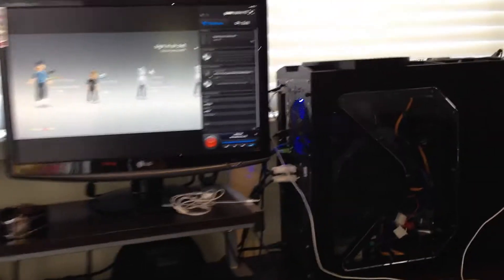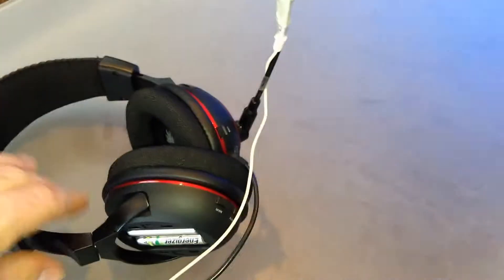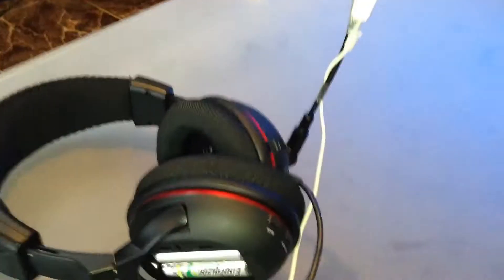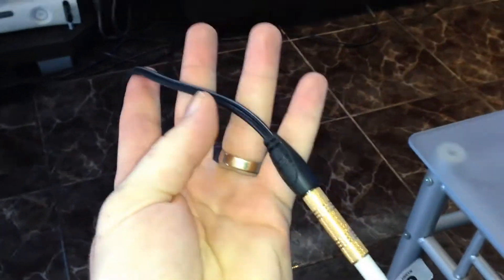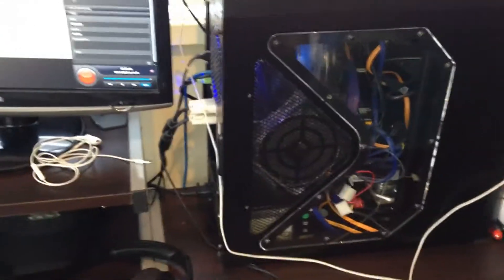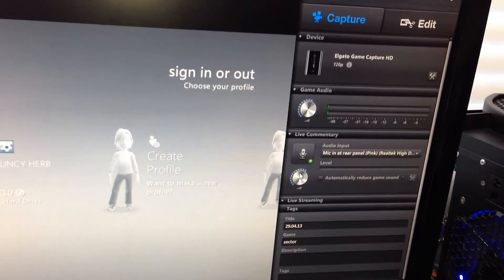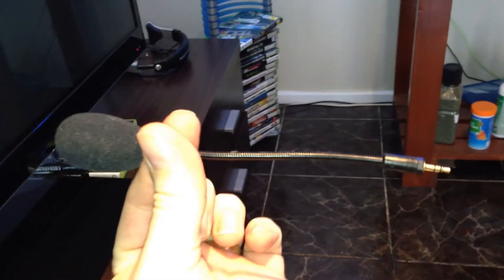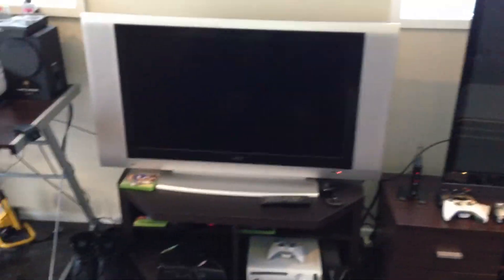How To Record Your Voice With Elgato Game Capture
Just a brief explanation on how to record you're own voice with Elgato Game Capture device without having to record it separately and use a program to sync the audio.
Im using Turtle beach px5 though it will work with any headset.